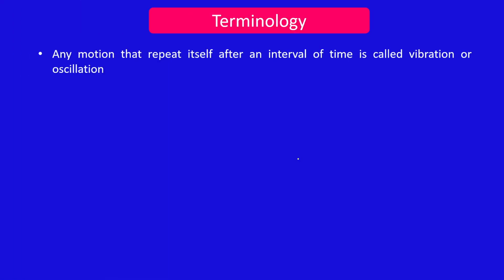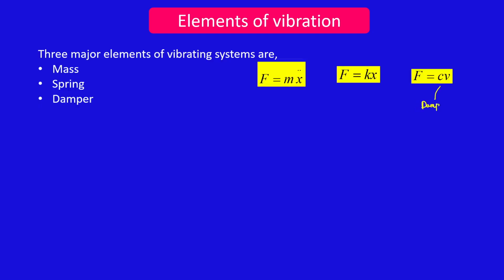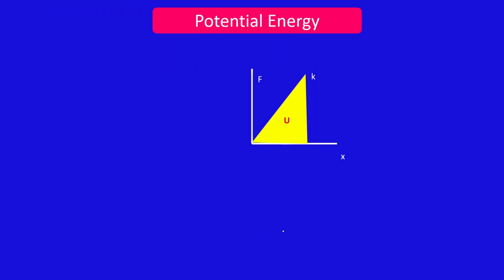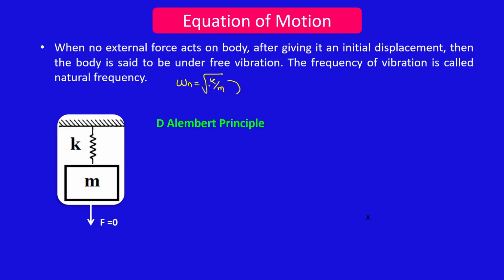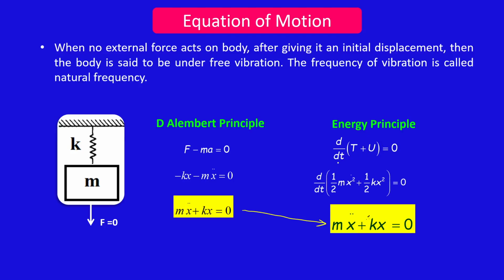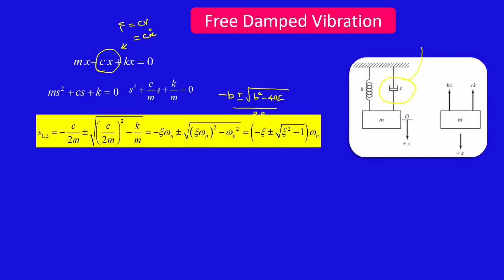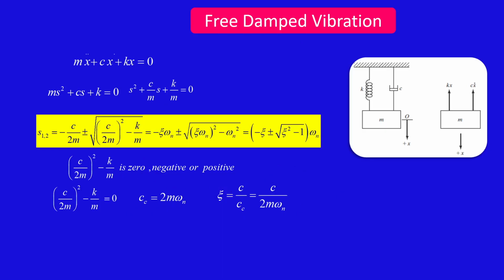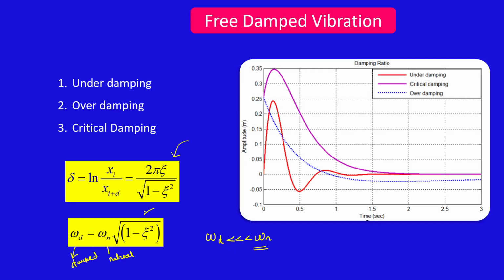Vibration - Basic Formula